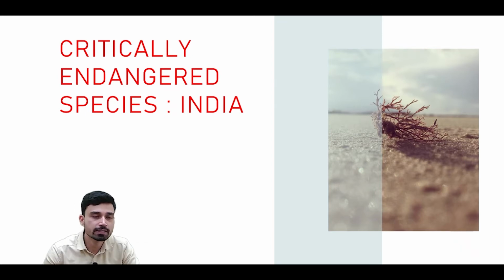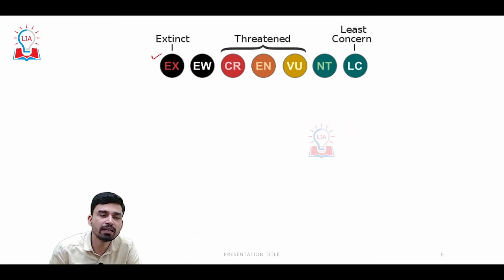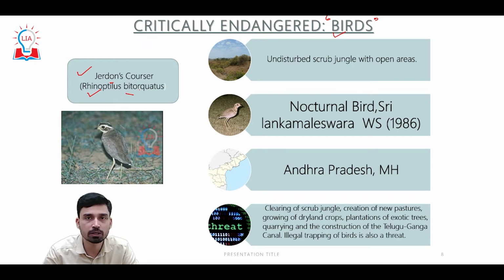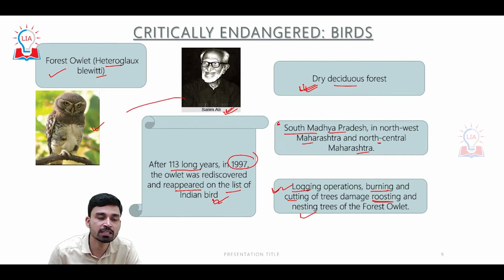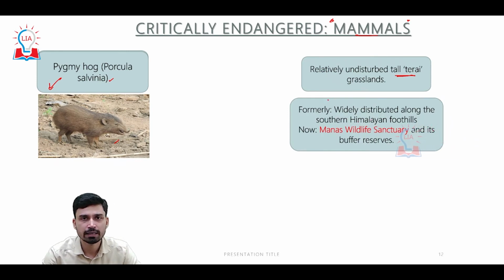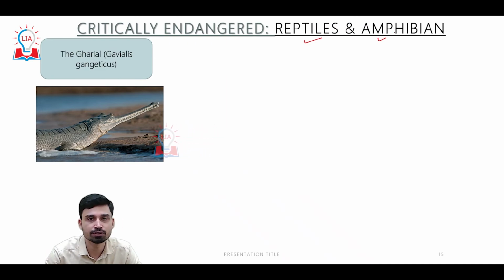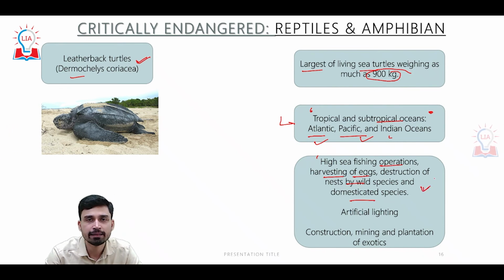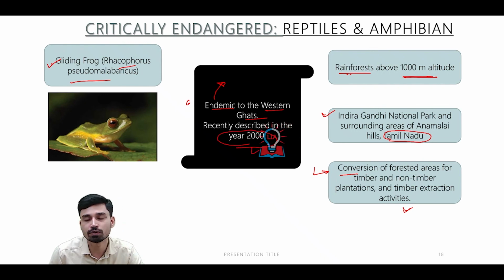Critically Endangered Species of India | Prelims 2022 Revision (Geography) | Legacy IAS Academy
Hello Students, in this video we are going to discussed about Critically Endangered Species of India. To Know more about what are Endangered Species and  Critically Endangered Species of India, Watch our full video.

LEGACY IAS ACADEMY
Bangalore, Karnataka